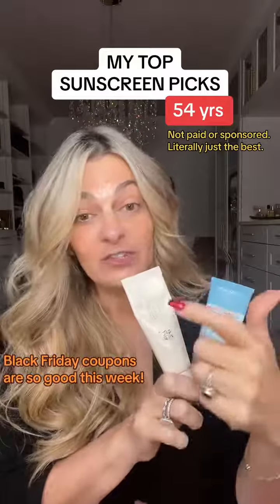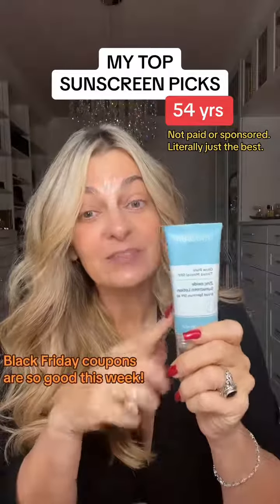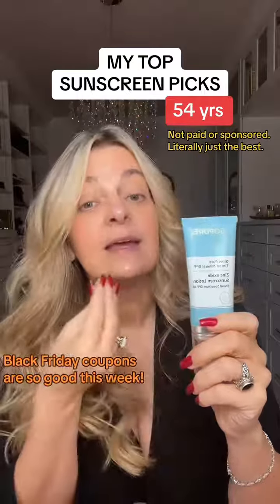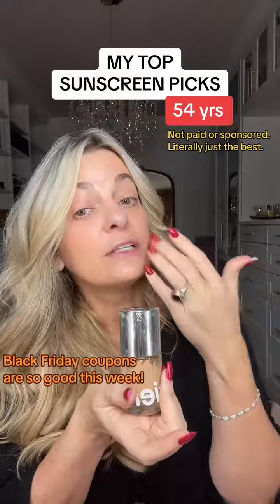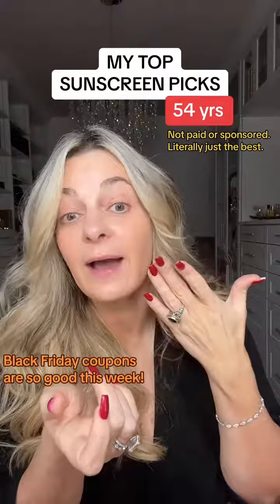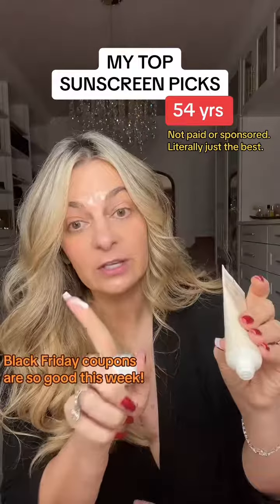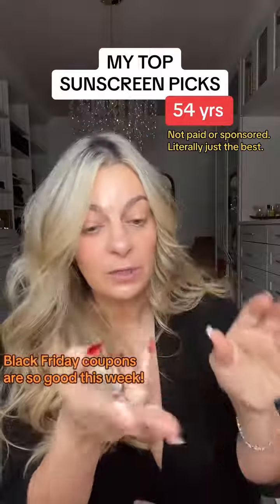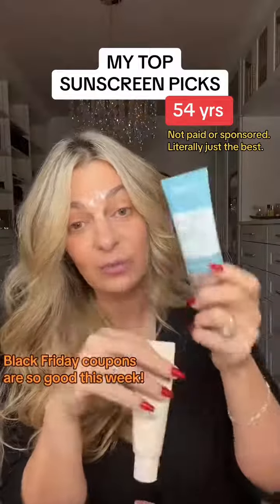Top 2 sunscreen picks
Top 2 sunscreen picks. One mineral amd one chemical. Posting as black friday deals are hot on these two!